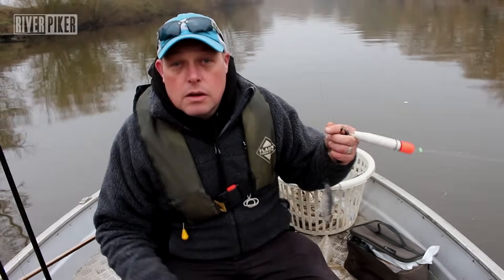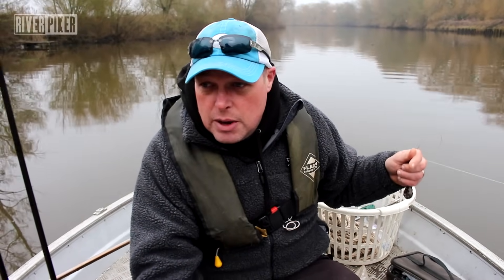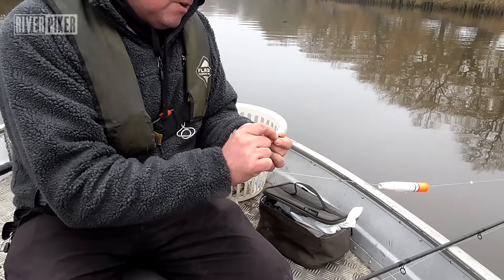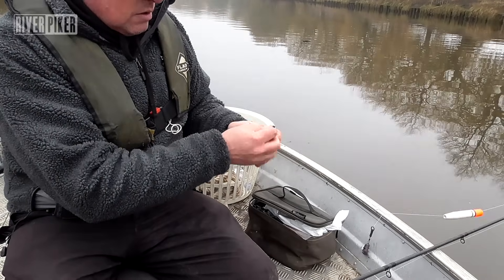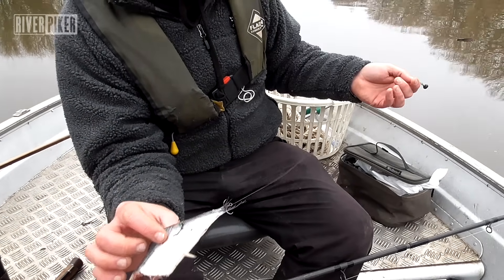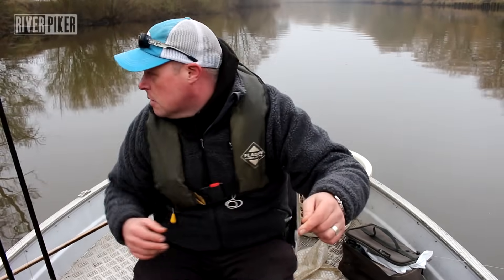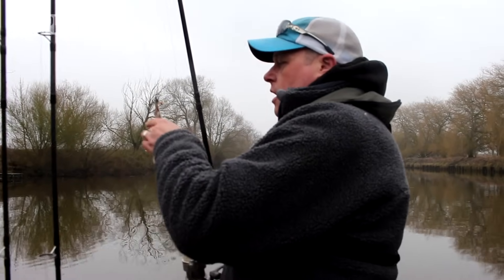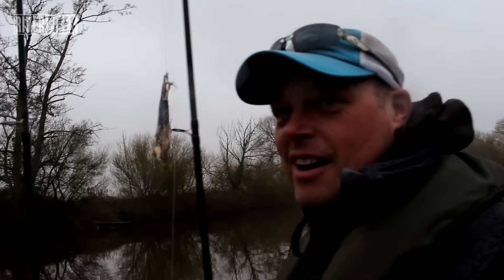Deadbait pike fishing using the float ledger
Pike fishing using deadbaits and the float ledger set up. A quick look at how we go about using dead baits to catch pike-

Filming equipment
Canon 700D
BOYA BY-WM8 Wireless Lavalier Microphone
Rode videomic Go
GoPro Hero 4
GoPro Hero 3+